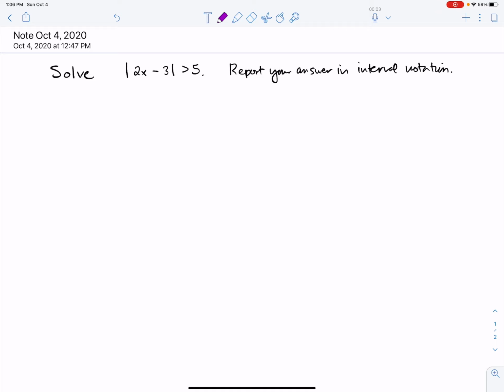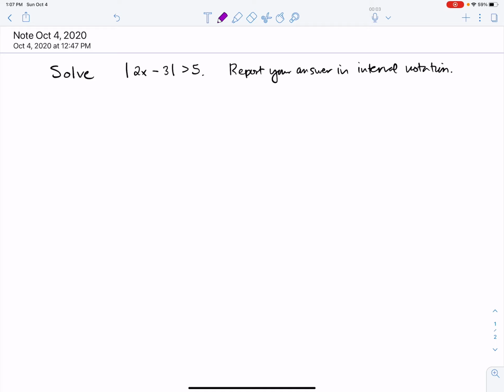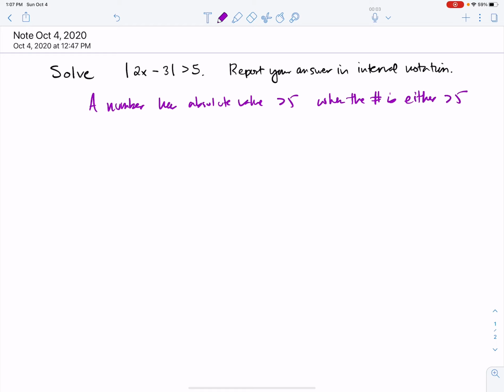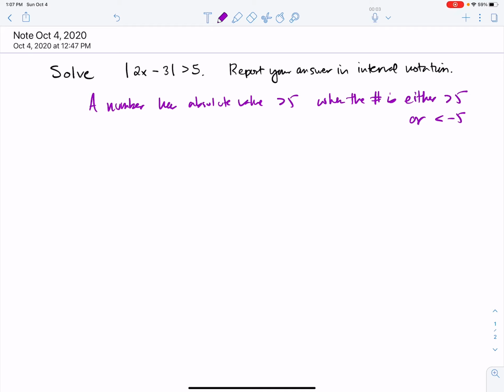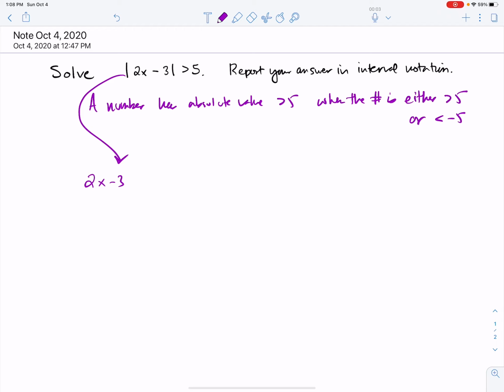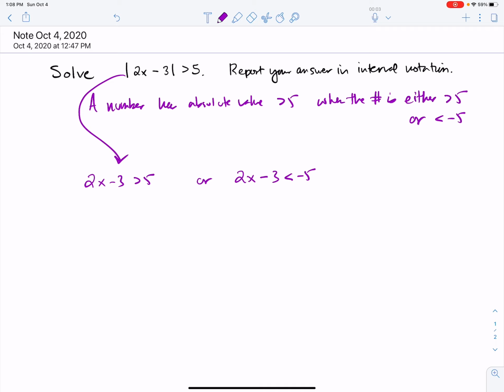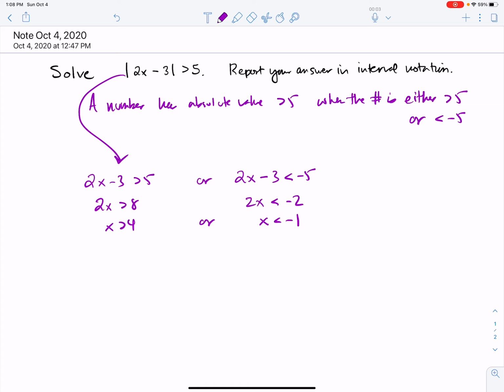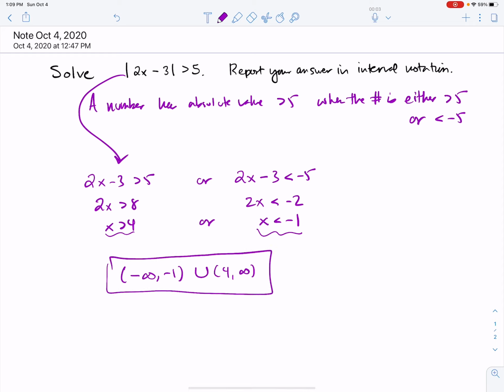Absolute Value Inequality Example